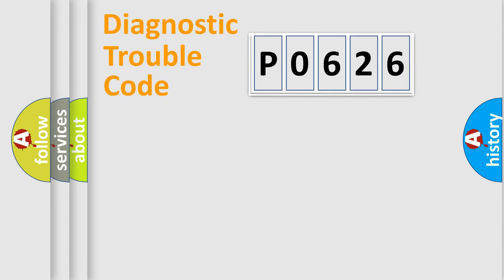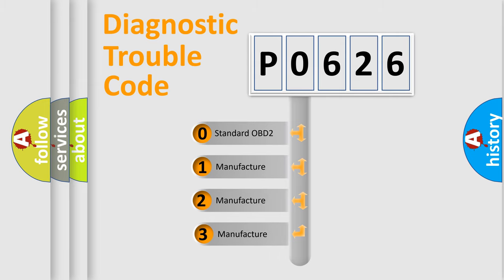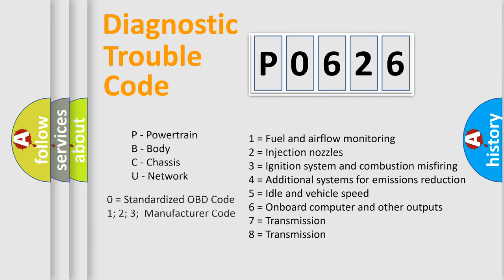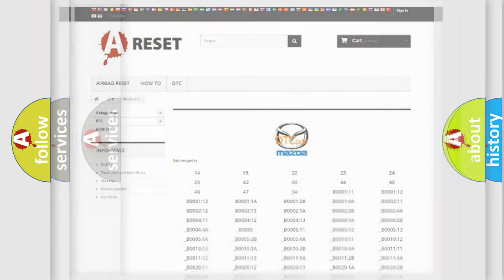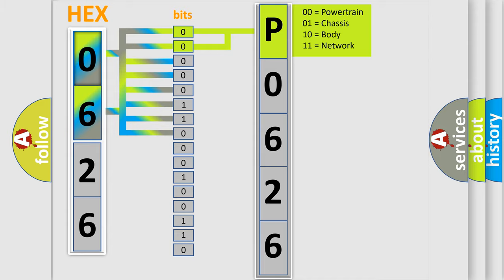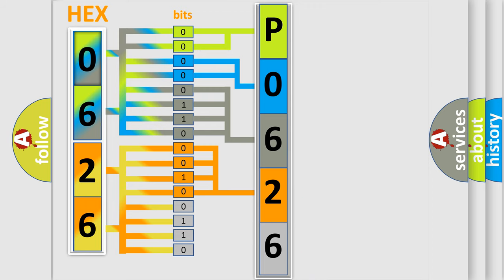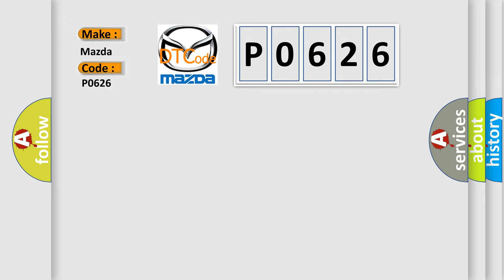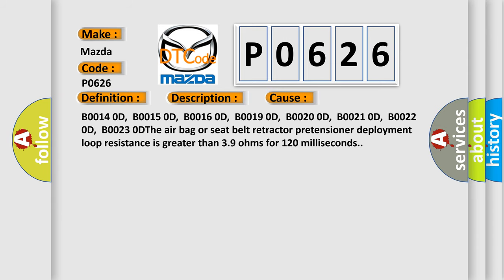DTC Mazda P0626 Short Explanation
Contents:
0:21 Basic DTC analysis according to OBD2 protocol standard.
1:48 Insight into programming
2:58 A diagnostically understandable description of the Diagnostic Trouble Code
3:05 Basic error definition

Make:
Mazda
Code:
P0626
Definition:
Passenger Seat Side Air Bag Deployment Loop Resistance Above Threshold
Description:
Ignition voltage is between 9-16 V.
Cause:
B0014 0D,B0015 0D,B0016 0D,B0019 0D,B0020 0D,B0021 0D,B0022 0D,B0023 0DThe air bag or seat belt retractor pretensioner deployment loop resistance is greater than 3.9 ohms for 120 milliseconds.